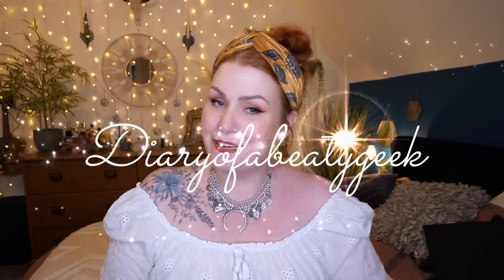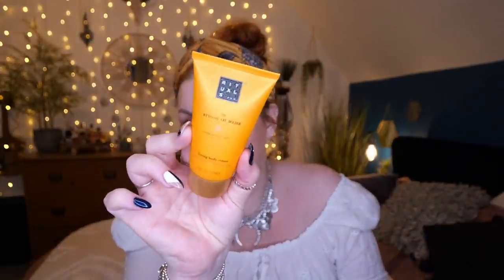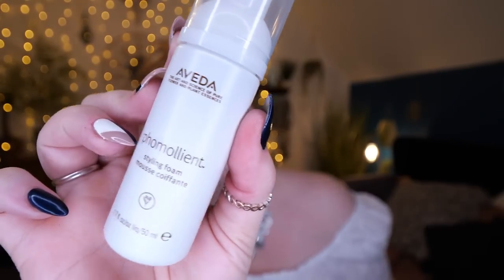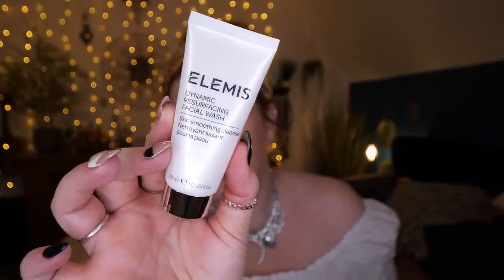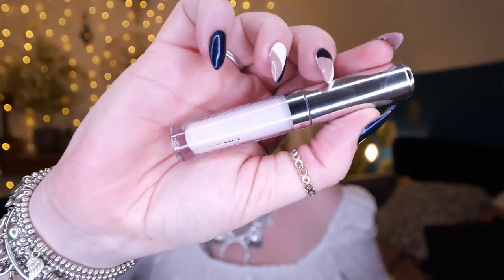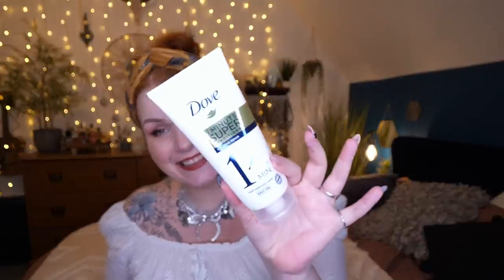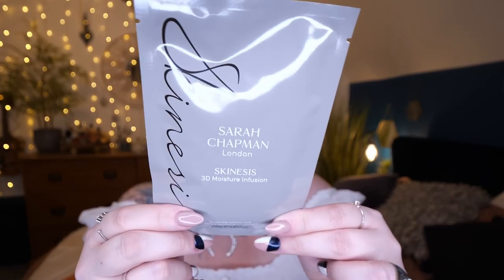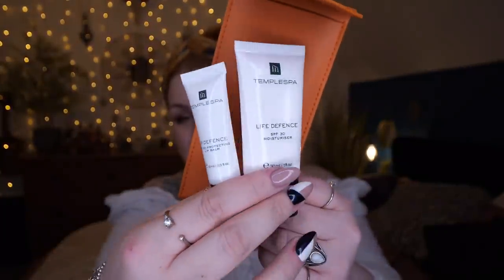GLOSSYBOX LIMITED EDITION 2022 MOTHER'S DAY BEAUTY GIFT BOX - 10 PRODUCTS !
💖SPECIAL LIMITED EDITION MOTHER'S DAY BEAUTY BOX, ON SALE NOW AND CONTAINS 10 ITEMS WORTH OVER £100💖

Hi there, Glossybox have brought out a limited edition Mother’s Day beauty gift box. The box costs £25 for non subscribers and £20 for subscribers, it has a value of over £100.

Glossybox Mothers day beauty box: currently out of stock

Use Code: DIARY to recieve your 1st box for £10

(GIFTED/PR)

💰Money off Links, Alerts & Subscriptions:
*Cult Beauty*** receive £5 off your 1st order over £40 use code: CLAIRE-RFJ
*Cohorted*** use code: COHORTEDGIFTME to recieve a free beauty product